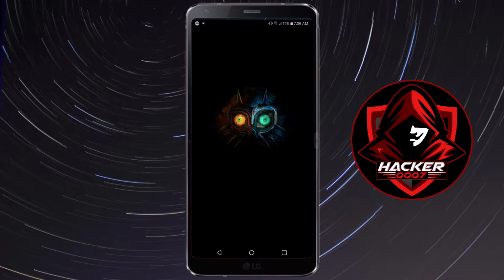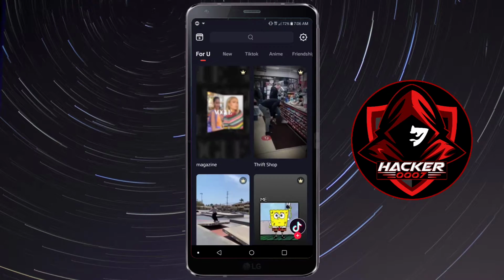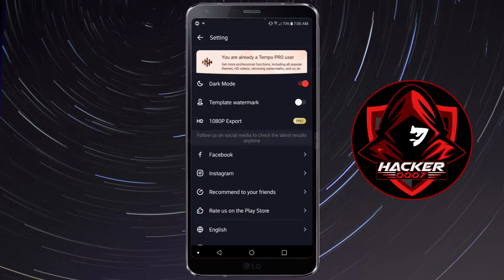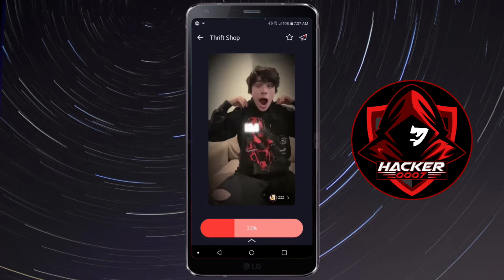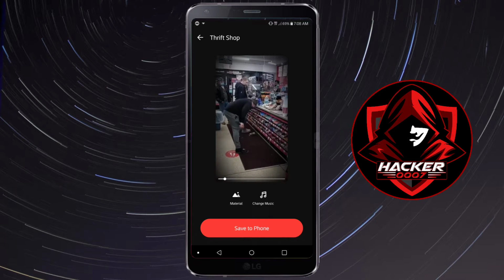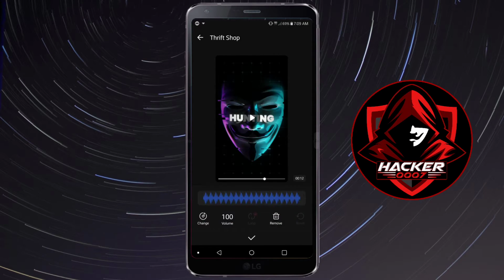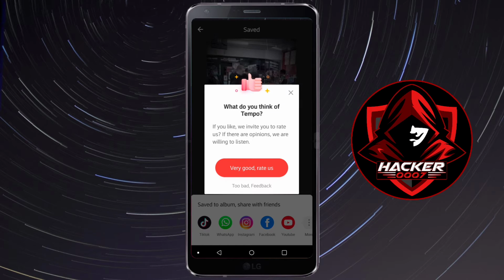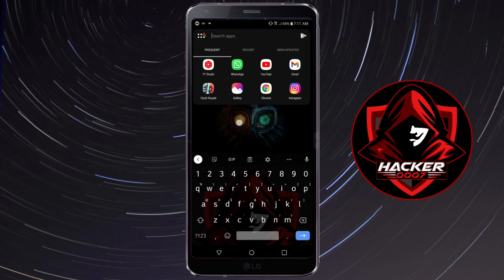How to Use Tempo App Music Edit on iPhone & Android (TikTok Tempo App Edit)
This video will show you how to use the Tempo App to do Amazing TikTok Edits. This is a fun and easy app that can work on both android and iOS devices.

Tempo is the best music video editor with amazing effects and transitions. As a free music video maker, Tempo has a lot of popular themes/special subtitles available for editing, and a wide variety of music to choose from. Tempo is also a great choice for beginners who want to make awesome videos with ease.

Tempo offers numerous templates varies in themes: love, lyric, emoji, cartoon and so on. With Tempo, you can easily add music to video, create cool videos with photos and templates, make cartoon videos with magic effects.

Also, get prepared to be impressed by our flashy transitions and unique effects, which will all add spark to your video and inspire your creativity.

Download Tempo APP now to create video with music and photo for Instagram!

Special Features
• Hundreds of high-quality filters to meet users’ different requirements;
• Special transition effects make your video unique;
• Multiple shots supported, and switch filters freely as you wish;
• Stylish face stickers;
• Wide Screen mode;
• Share your creative photos/videos to Facebook, Instagram

Music Video Maker and Effects
Tempo offers the best editing tools for you to quick cut/merge/reverse/rotate video clips and add music easily, or make video from pics and song.
You can try tons of amazing effects which will make your photos come alive. Tempo’s video effects are designed to be a perfect match for editing short videos.
Tempo offers lots of free music to make your video fun and popular. In addition, You can cut video in parts, merge images from your gallery. Best music video editor with effects: edit video with music & pic for Instagram!

Tempo offers short video editing tools to satisfy your extra needs, you can import your videos & clips, so the video can perfectly match with the background music. And there’re variety of text styles and fonts for you to choose in this video maker. Free music video editor with fantastic effects and transitions.

Add Music to Video
Tempo is also a photo video maker with varieties of background music, so you can always find the one that fits your need when making a photo video. You can also choose your favorite beat template, upload your photo and videos and easily create video with music. You can create entertaining short video clips with the most recent popular music.

Save Video
Tempo provides 720P/1080P HD export with no quality loss. This easy-to-use clip maker helps you make video from pics and song within a few steps, turn your photos & video clips into cool video with music and transitions! Save or export video to your phone at any time.

Easily and instantly share your work with your friends on any social media such as Facebook, YouTube, Instagram to gain more likes and get new followers.